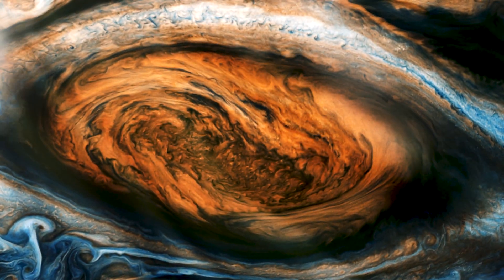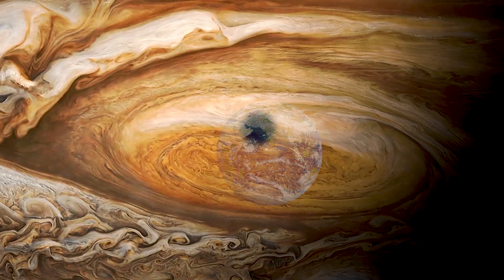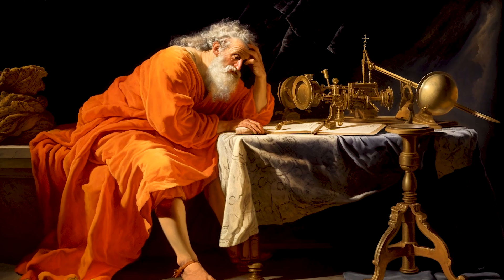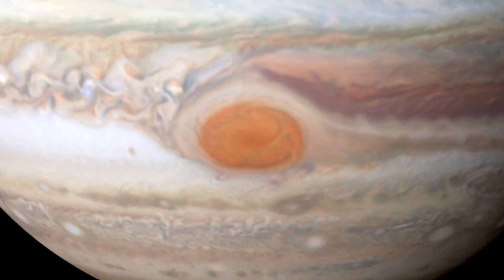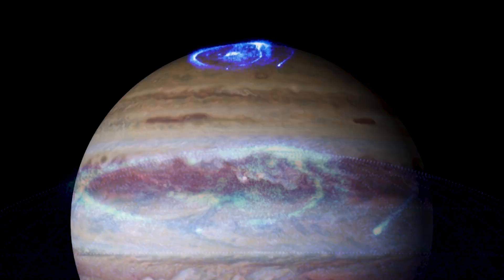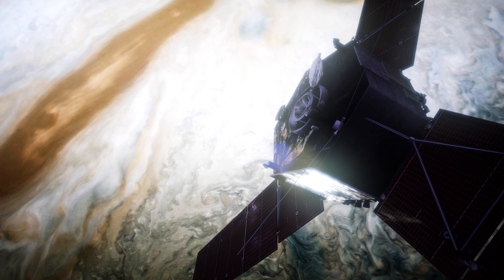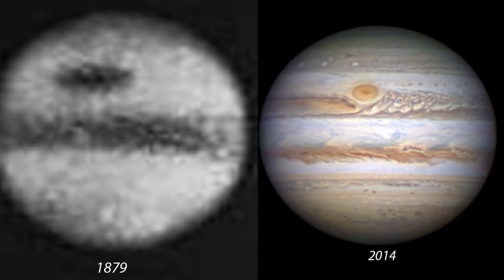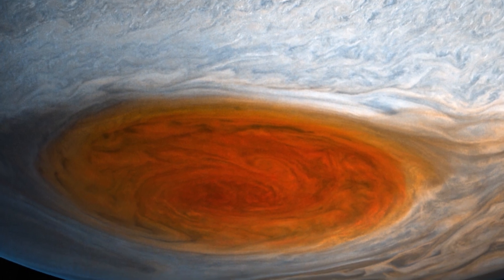Jupiter's Great Red Spot Is Slowly Dying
Jupiter's Red Spot - a gigantic storm that has been raging for more than 350 years. It's a swirling vortex of gas that's so massive, it could swallow the Earth whole. And yet, it's shrinking.

The Red Spot was first observed by Cassini in 1665. He called it a "permanent spot", and little did he know how right he was. For over three centuries, this storm has persisted on Jupiter's surface.